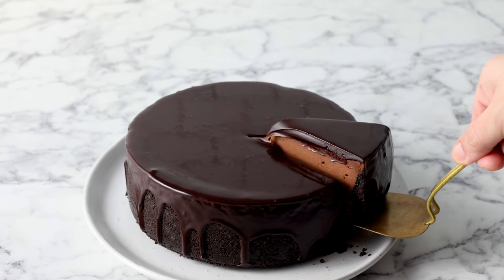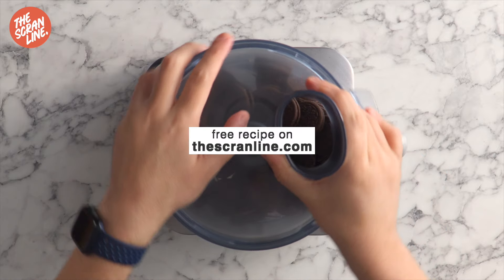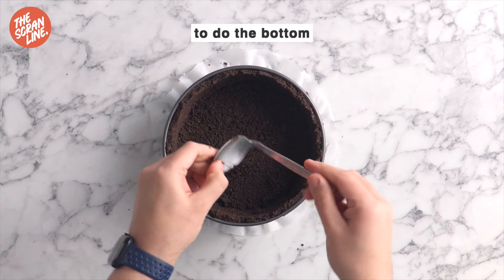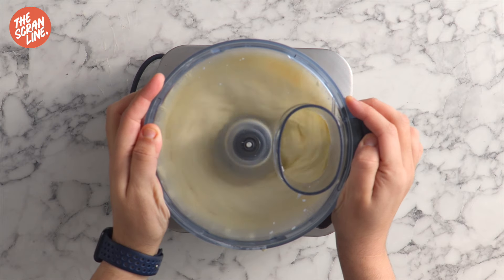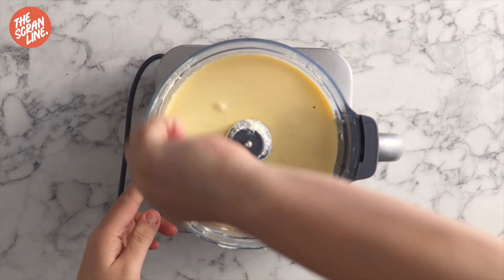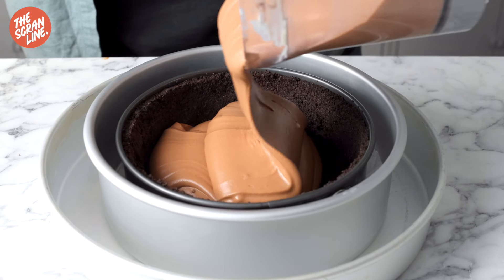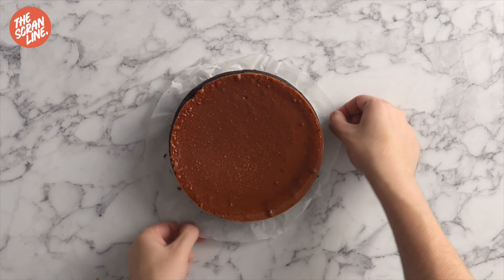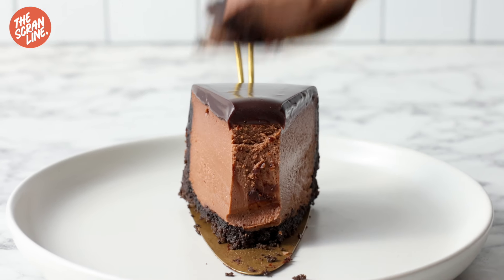Easy Hack to PERFECT Chocolate Cheesecake